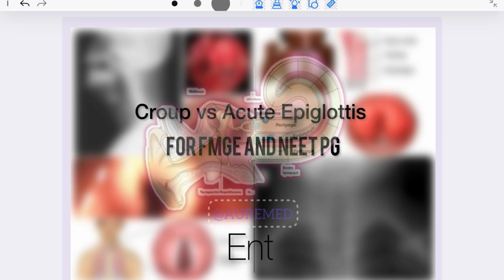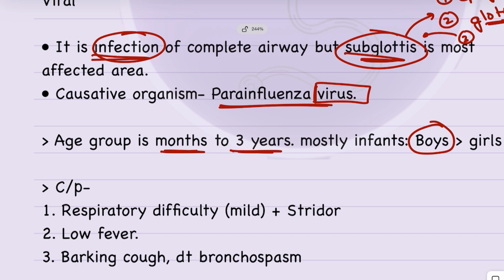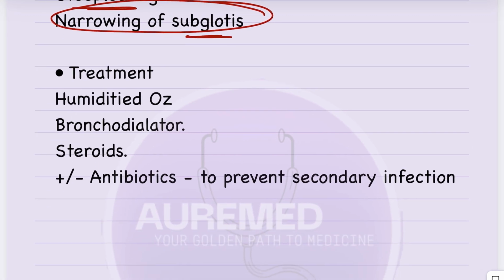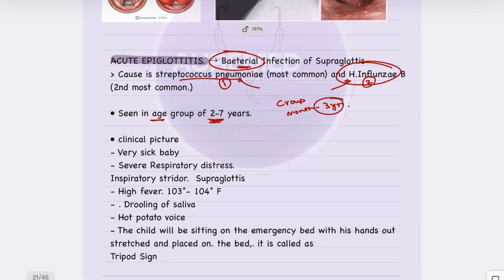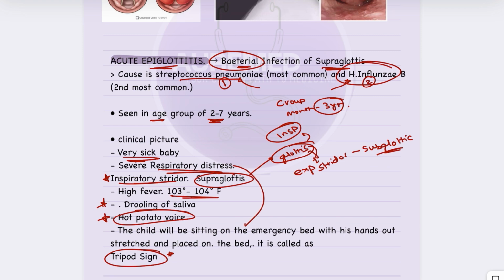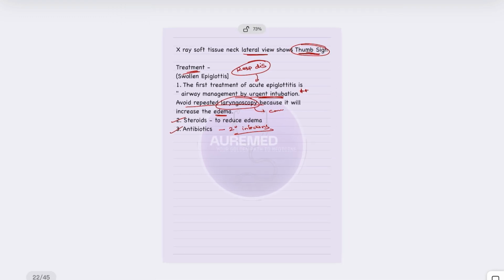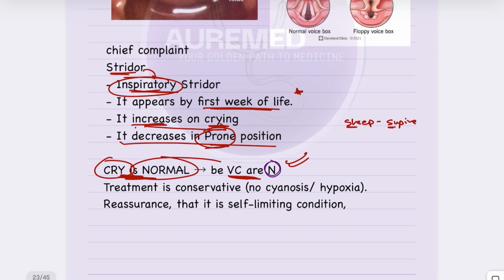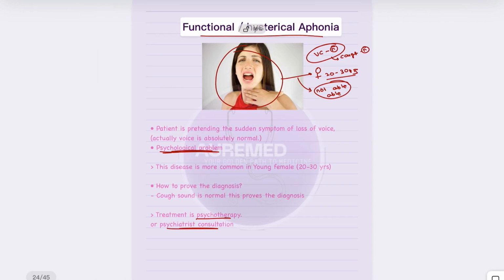Must watch | Acute epiglottis vs croup and other topics of ent covered in 10 min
Here I have tried to explain the difference between acute epiglottis and croup

To get the pdf and more updates and pdf about fmge exam join my telegram group